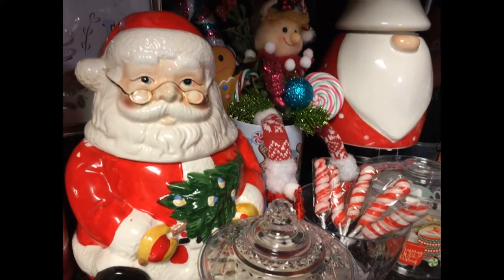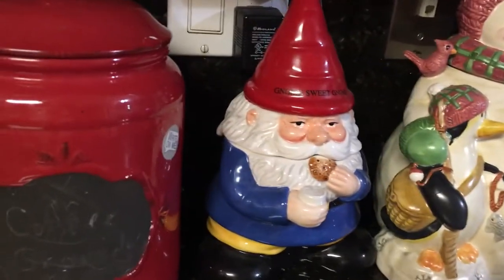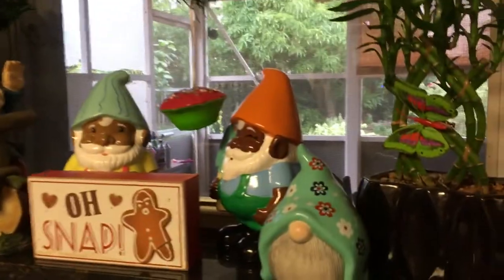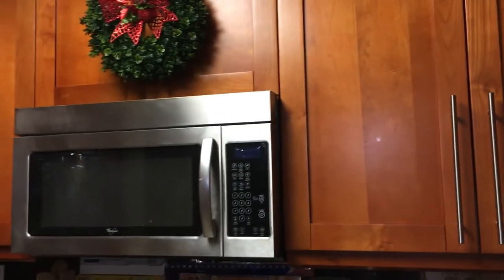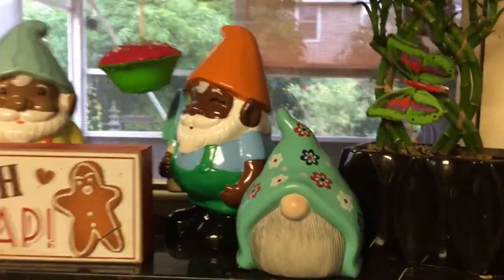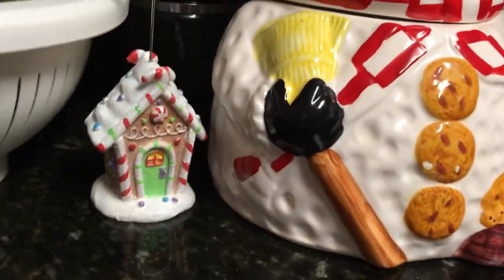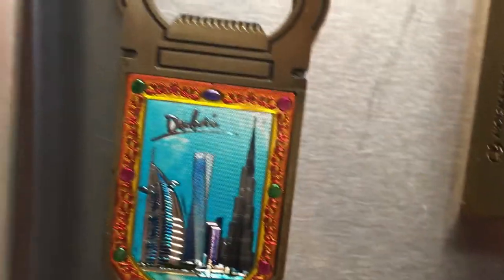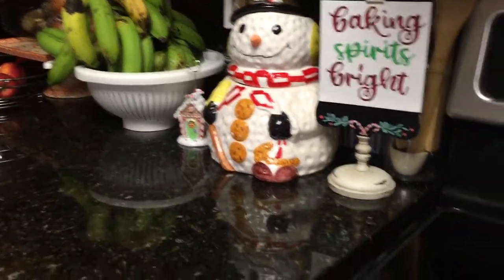Thrifted Cookie Jar & Baking Spirits Bright Collab With Second Hand Tracey Ann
Today share my Christmas Kitchen Tour as well as my Thrifted Cookie Jar collection as part of two collaborations combined into one for me hosted by @Second Hand Tracey Ann